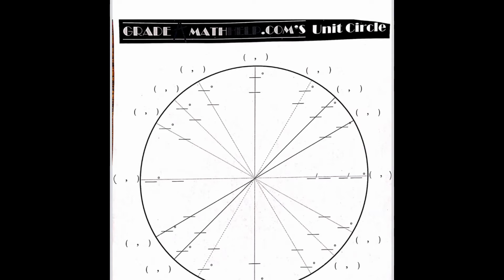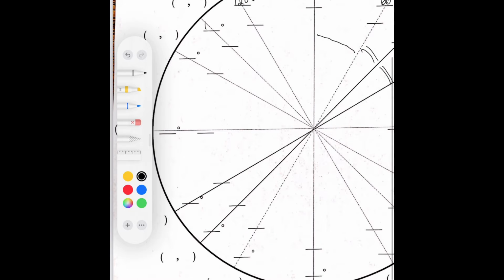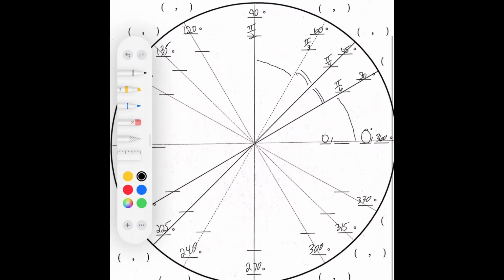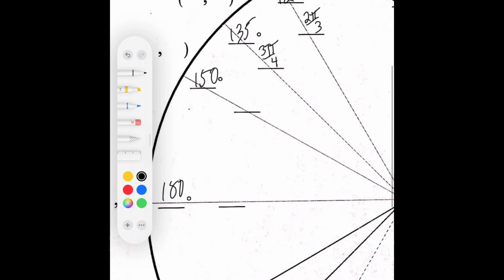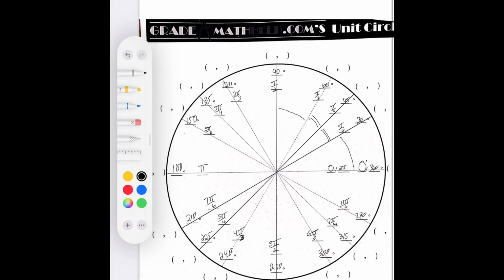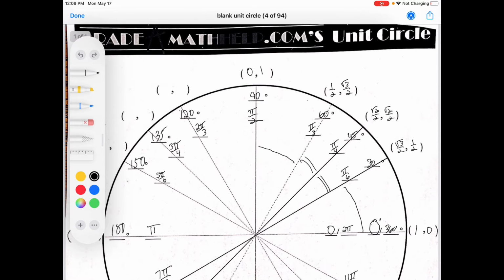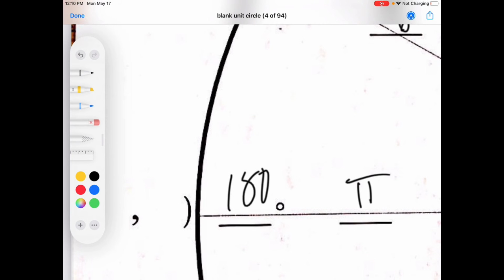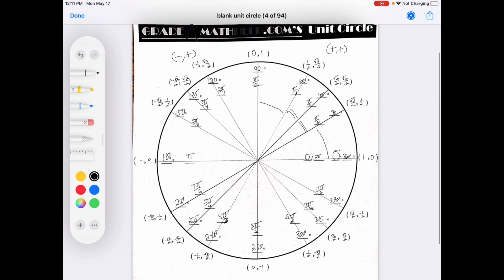Algebra 2 Final Review Part 1